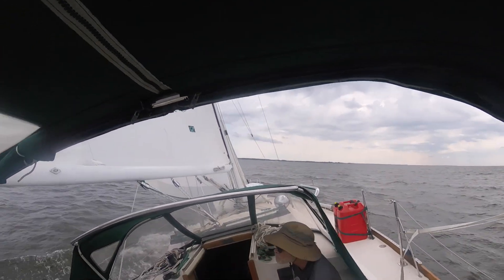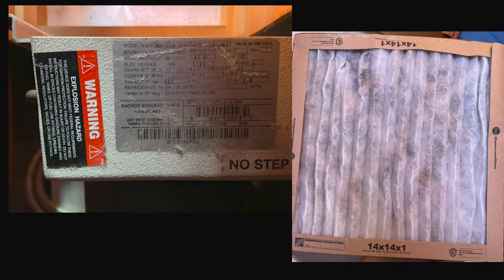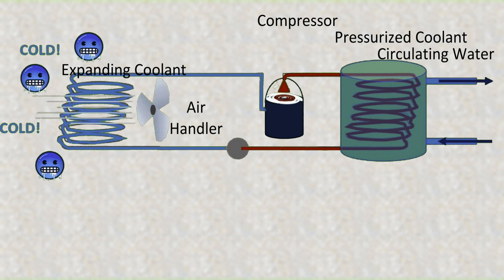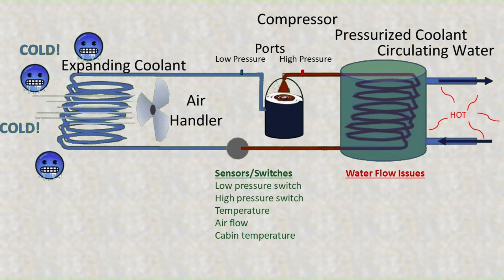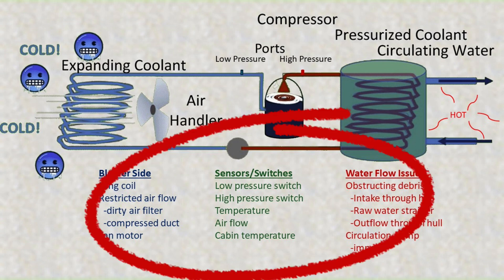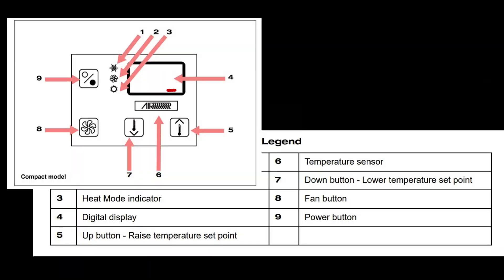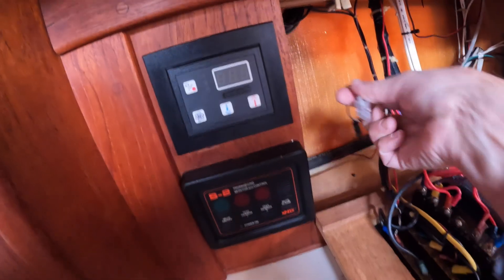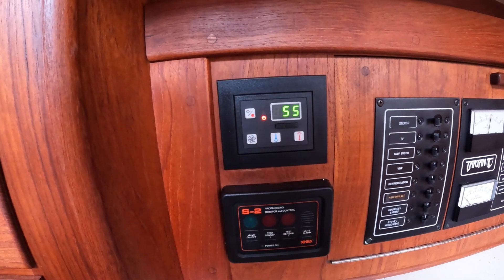Understanding Marine Air Conditioning in 5 Minutes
Flipped the switch on my Dometic unit and nothing happened. This is what I learned about marine air conditioning while troubleshooting my system.